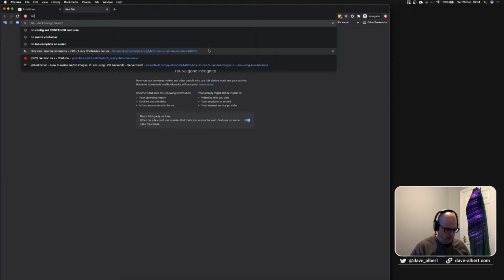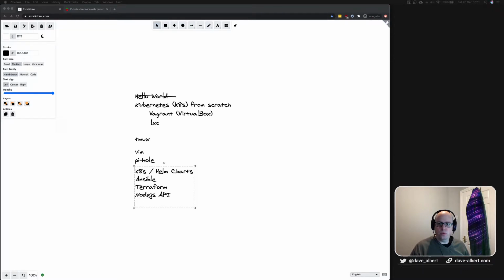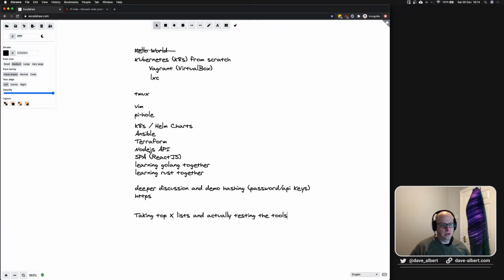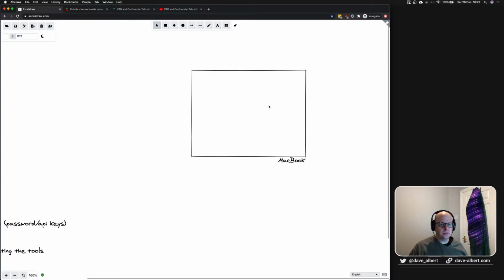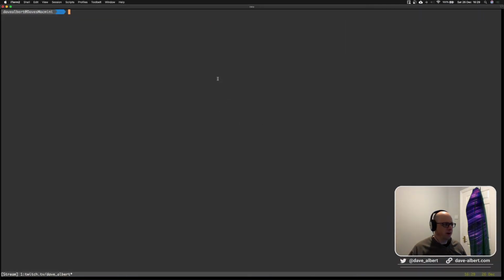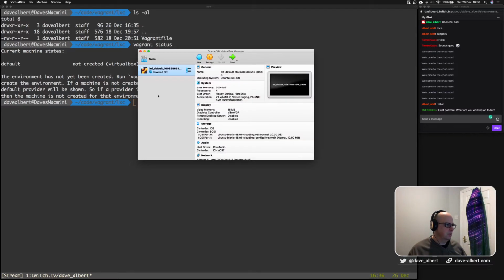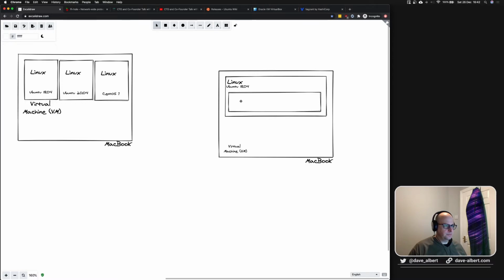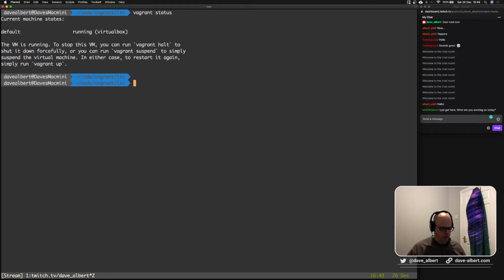Twitch - Hello World (full recording)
Discussing what will be covered on the stream and touching on virtual machines and vagrant.